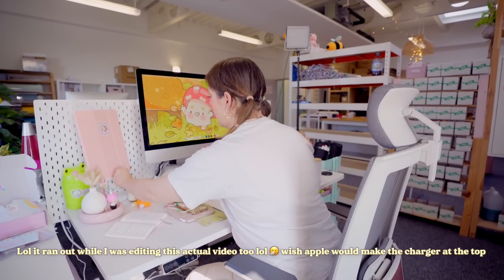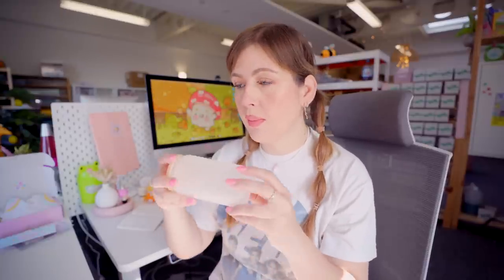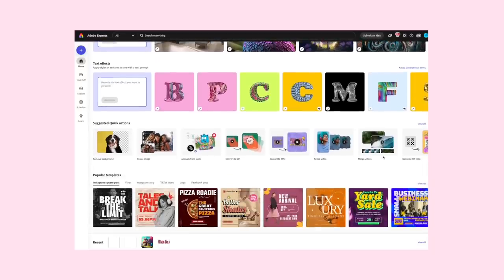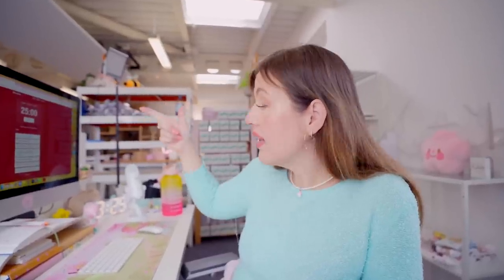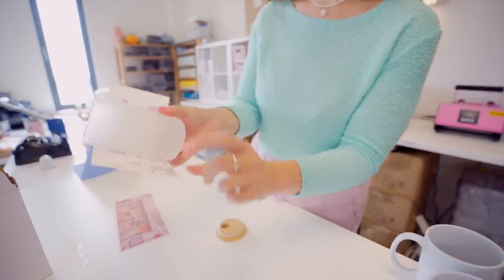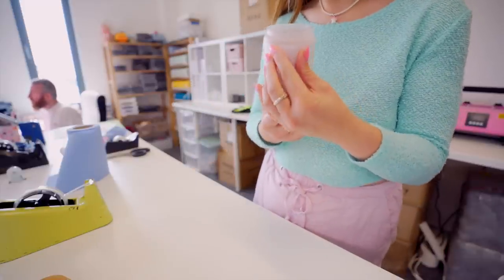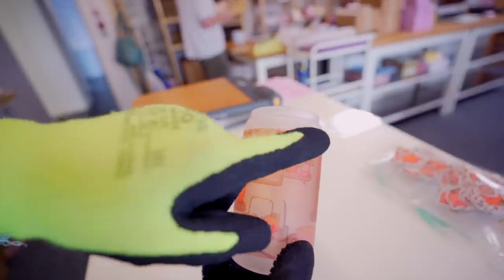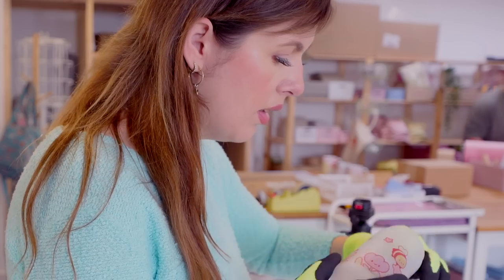STUDIO DIARIES ⛅️📦 Making new glass tumblers for my small business using sublimation ✨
⭐️ A HUGE Thank you to Adobe Express for Sponsoring Todays Video! You guys can try out Adobe Express for Free today!

In todays studio vlog we get to work on experimenting & designing our new Glass tumblers. Now sublimation can be a little bit of a pain as you can see in this vlog, but Can we manage to crack the timing and settings and finally get these on our store? It's the last two weeks until our big shop launch for autumn!

Lets get to work shall we?!
YOU DA BEST Love, Catherine

YOU DA BEST
Love,
Catherine

✩  My Side Hustle: babybluu ✩
🌧 ETSY STORE

✩ my printers and equipment ✩
🍄 IPAD Mini
🍄 STICKER CUTTER/CRICUTS

🍄 SONY CAMERA
🍄 SONY POINT AND SHOOT
🍄 LARGE TRIPOD
🍄 HANDHELD TRIPOD
🍄 QUICK RELEASE FOR TRIPOD
🍄 Editor: FCPX

🌸 Chapters 🌸